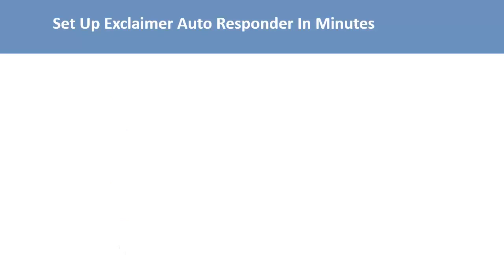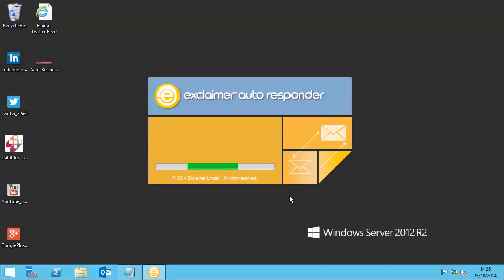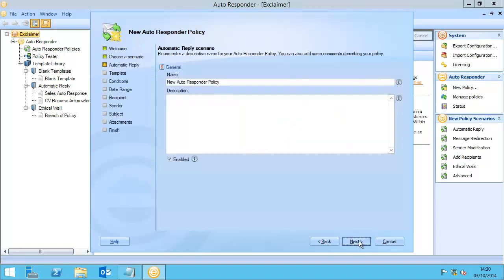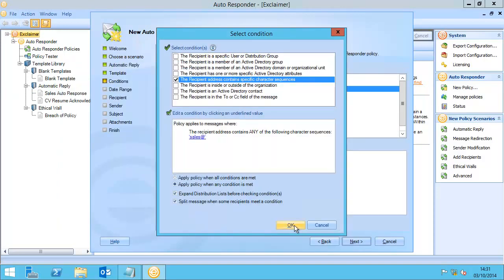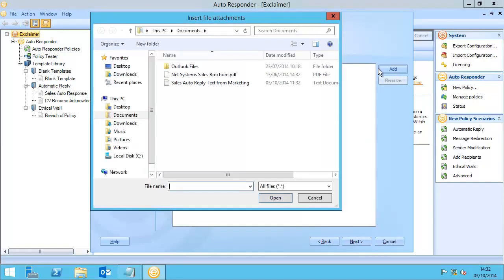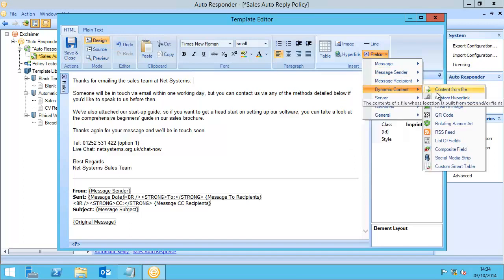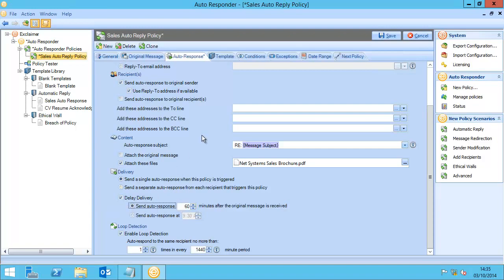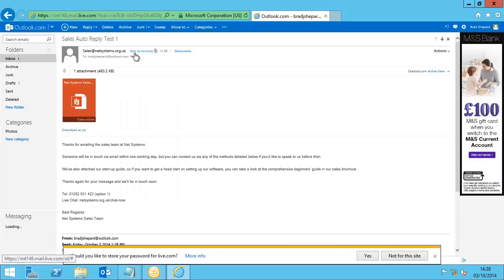Set Up Exclaimer Auto Responder In Minutes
Our 8-minute set-up guide to configuring Auto Responder - including a comprehensive look at the variety of usage scenarios: modify sender address/domain, ethical wall policy, email monitoring/forwarding and more.